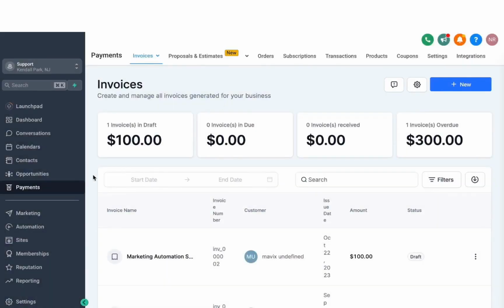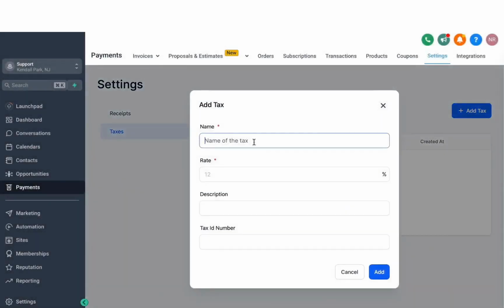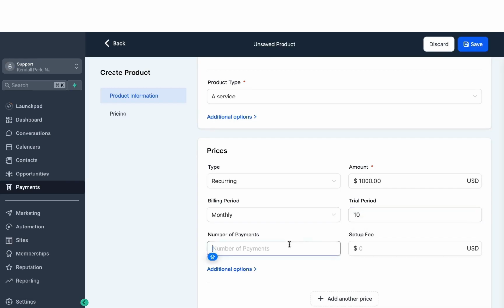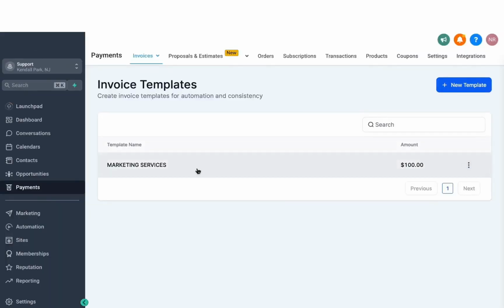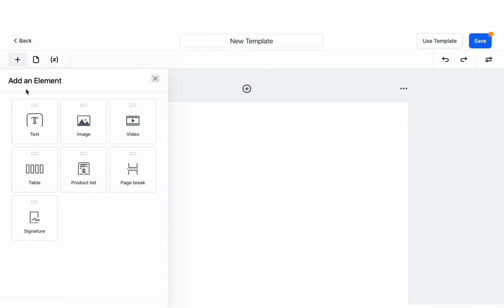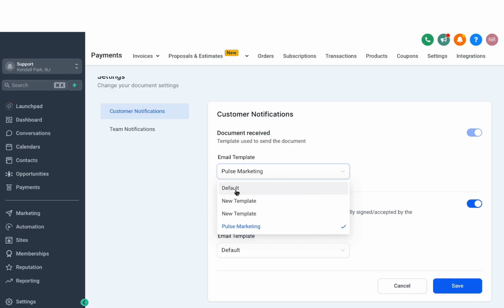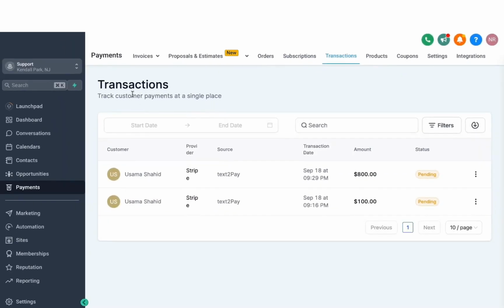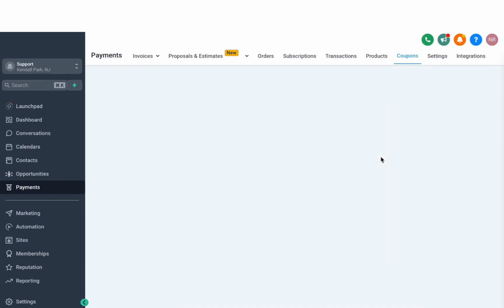How To Set Up And Manage Payments - AI Driven Results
In this video you are going to learn how to set up and manage payments.